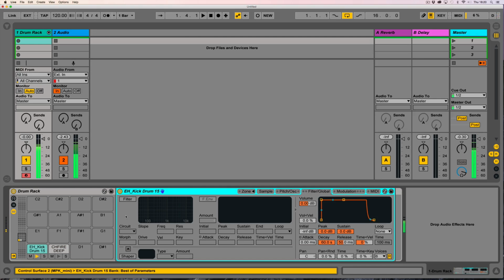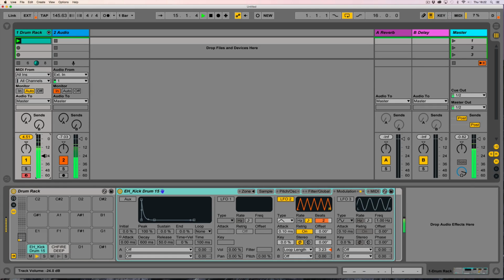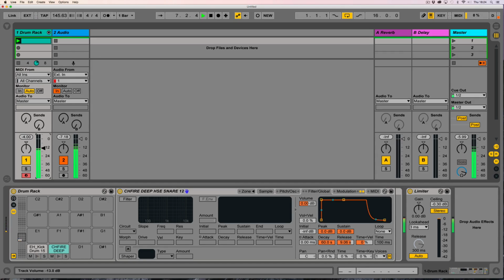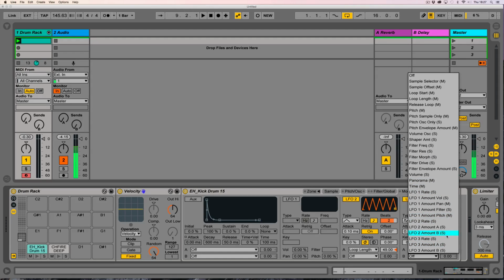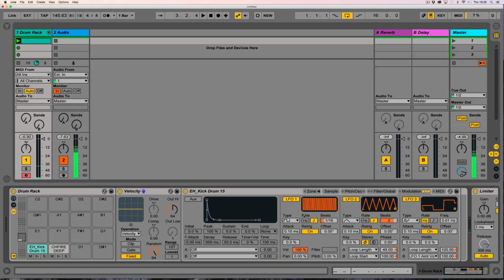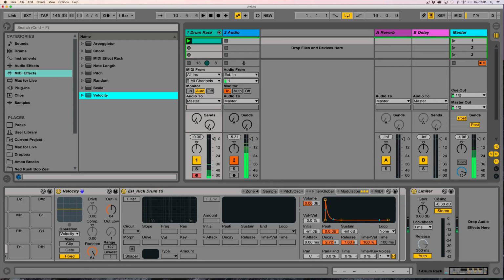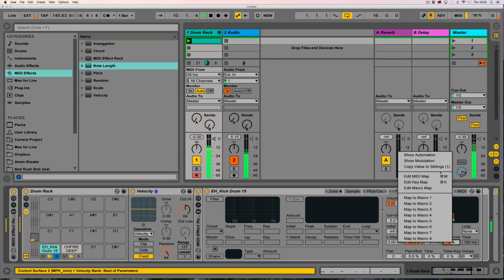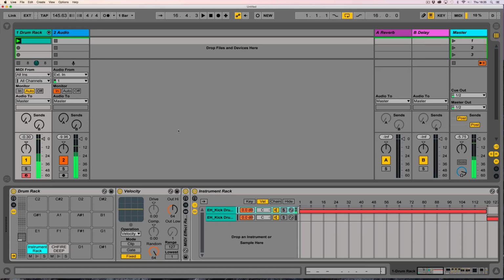Ned Rush = Granular Beats in Ableton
Glitch up your beats with some weird granular playbacks.